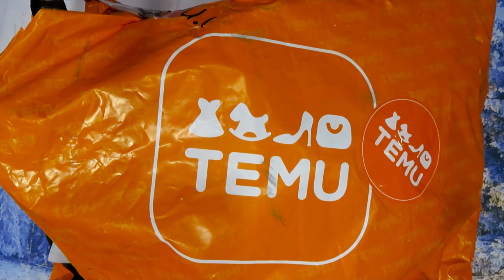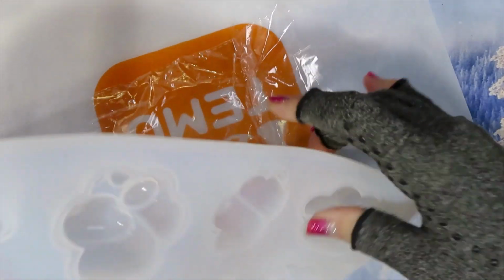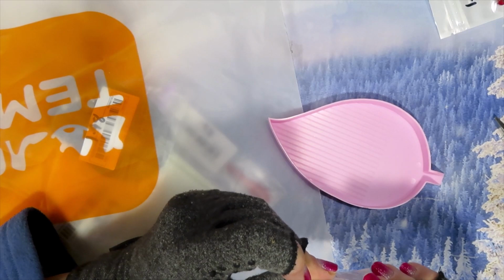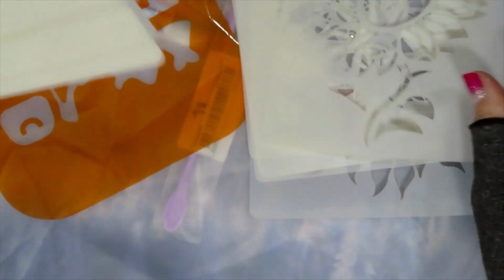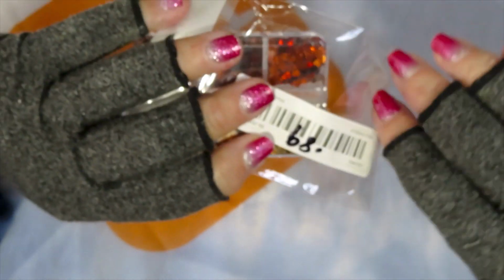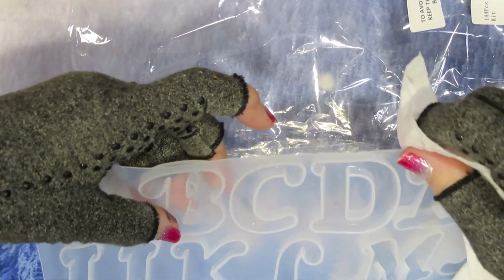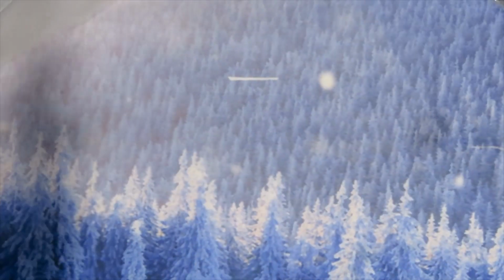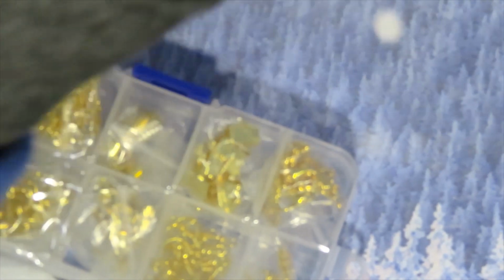TEMU Haul Feb 2023 - Links of products and promotions in the description box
⬇️Links and prices below⬇️
144Pcs Obverse Alphabet Resin Molds Kit, Silicone Molds For Resin Casting DIY, Letter & Ornament Epoxy Molds Resin Keychain Making Set With 1 Hand Drill 2 Drill Bits 160Pcs Keychain Supplies $7.99💰
6 Grids Mixed Love Hearts Nails Sequins Valentines Decoration Black Red Glitter Flakes For Gel Polish Nail Supplies Accessories $0.99💰
9pcs Reusable Stencils Mandala Dotting Painting Stencils Tool, Painting Templates For DIY Walls, Doors, Furniture $2.99💰
15pcs 1ml, 3ml, 5ml, Syringes And Needle Tip Bottle With 14ga 16ga 18ga 20ga Blunt Tip Needles And Caps For Measuring Liquids And Refilling,Glue Applicator Or Oil (30ml+50ml Needle Tip Bottle Set) $4.99💰

VipCrossStitch
5%discount: Mickey05OFF